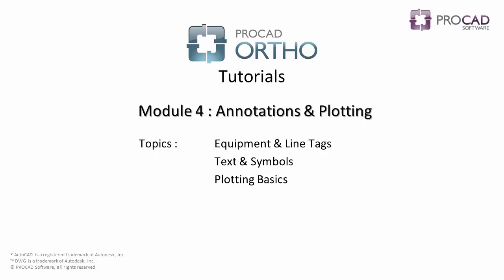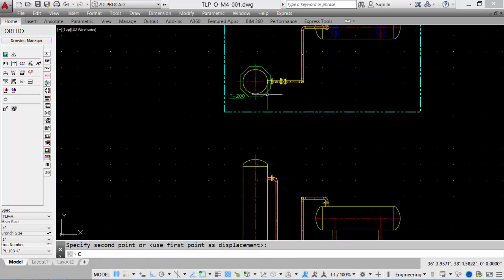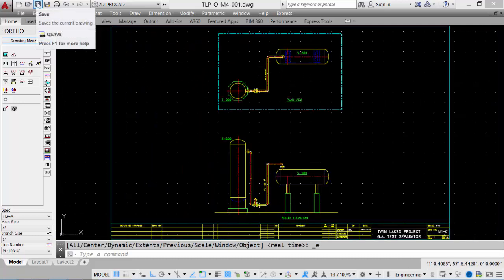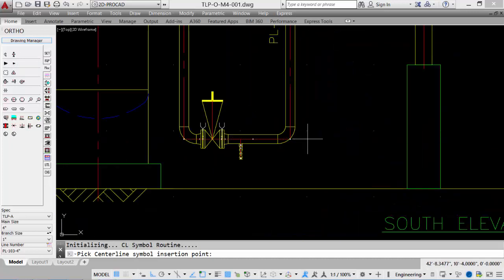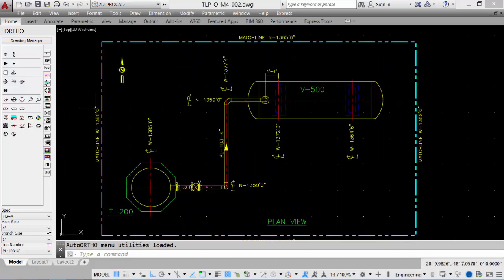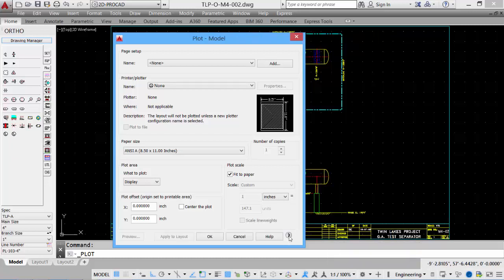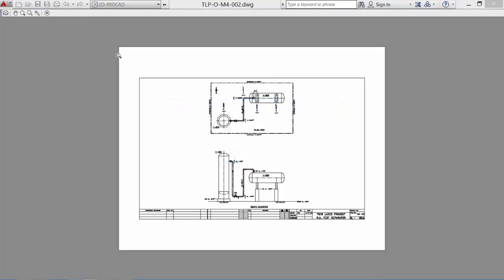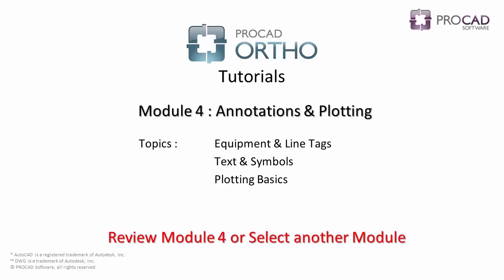ORTHO-MOD-4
Module 4 discusses placing equipment and line tags, text and symbols and plotting basics